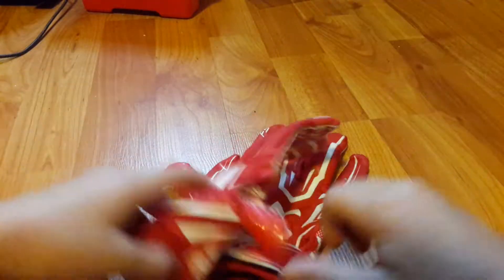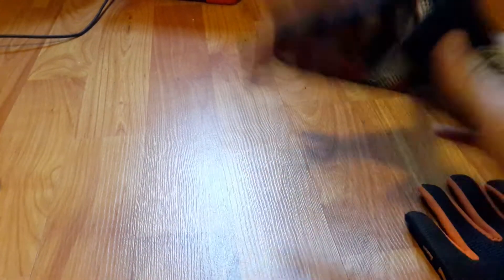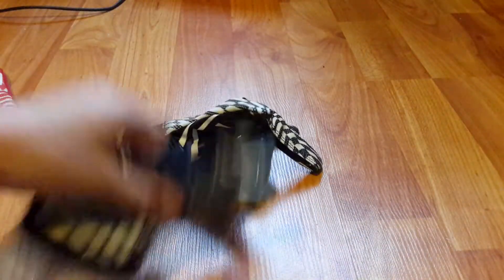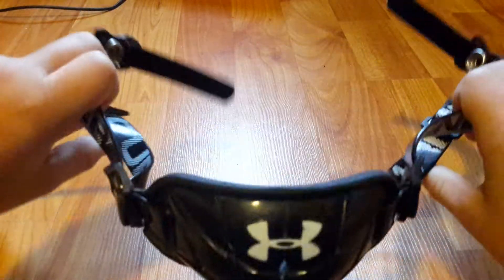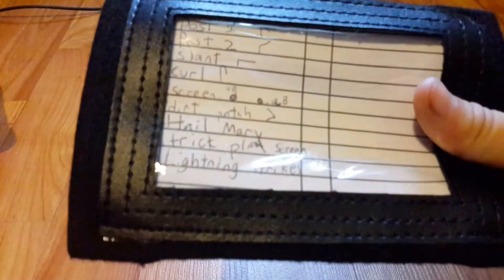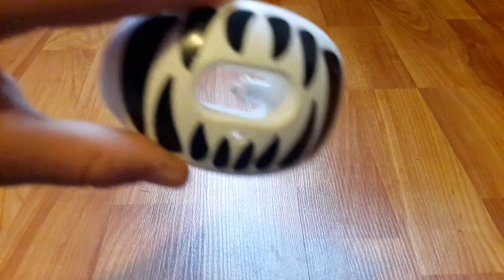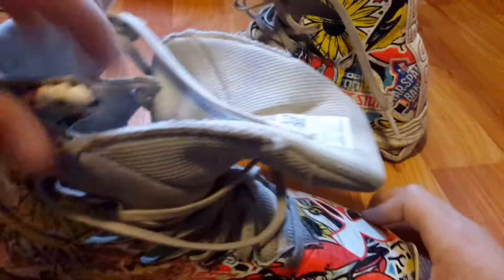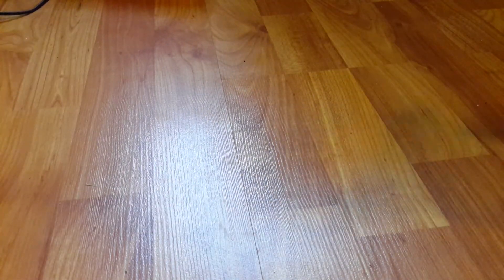My 2018 football gear Happy new year!!!!!!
To get the visor go to Elitetek.com